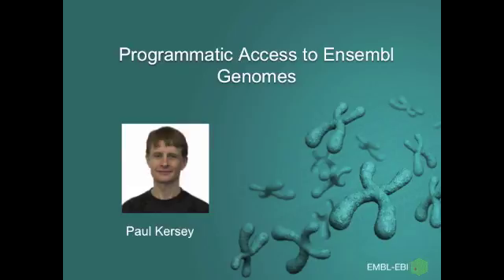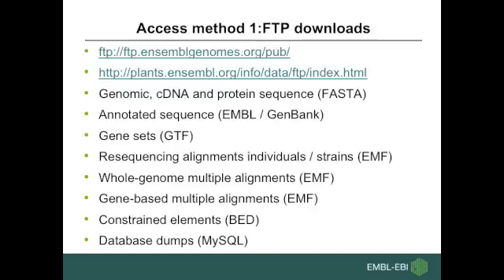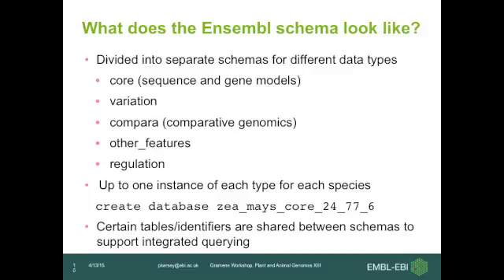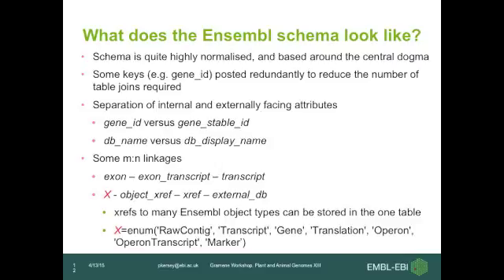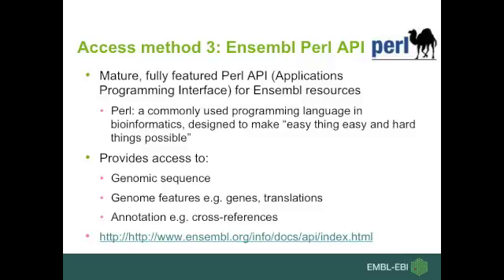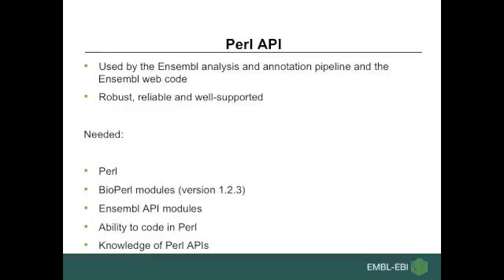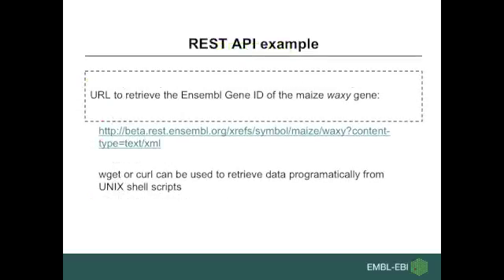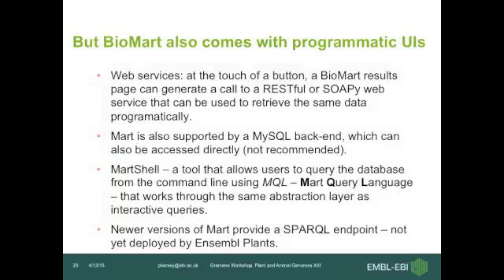Programatic Acess to Ensembl Genome by Dr. Paul Kersey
This talk was given at PAG2015 by Dr. Paul Kersey in Gramene Database workshop.  Dr. Sushma Naithani produced this webinar.